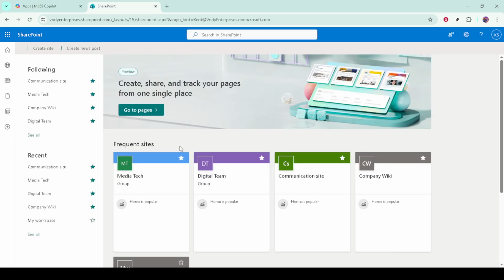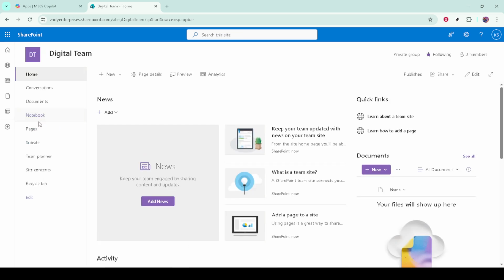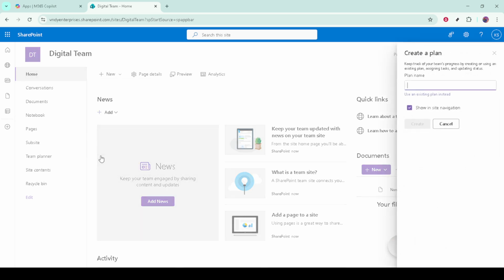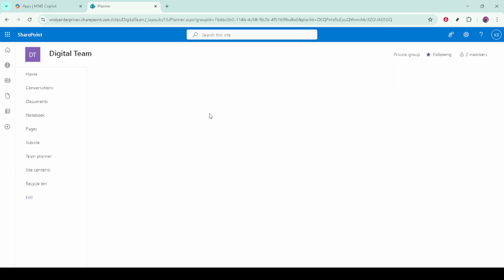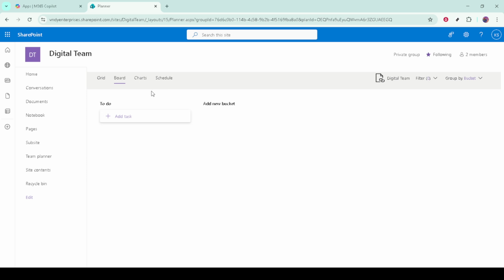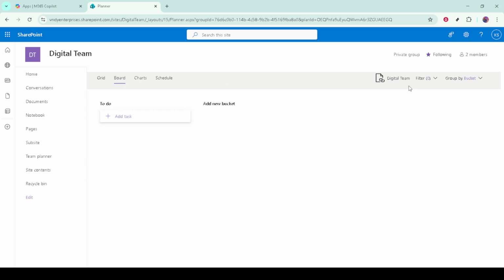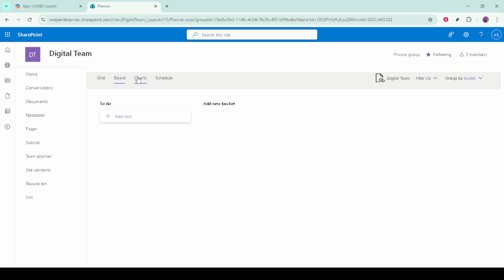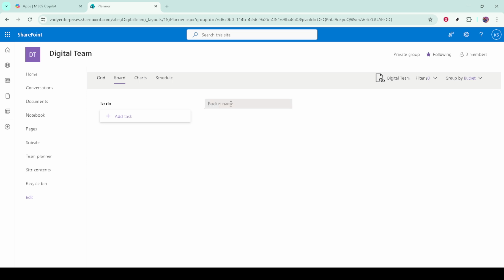How to Add a Microsoft Planner to Your SharePoint Site [2026 Guide]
In today's video we cover: microsoft planner, SharePoint planner, add Planner to SharePoint, Microsoft Planner tutorial, SharePoint Online, SharePoint tutorial, Microsoft 365, Office 365, Planner web part, SharePoint web parts, task management SharePoint, project management Microsoft Planner, SharePoint Online tutorial, Microsoft Planner setup, team collaboration, Microsoft 365 productivity, SharePoint for beginners, Planner and SharePoint integration, planner web part tutorial, microsoft planer, share point, sharepoint planner web part, office 365 planner